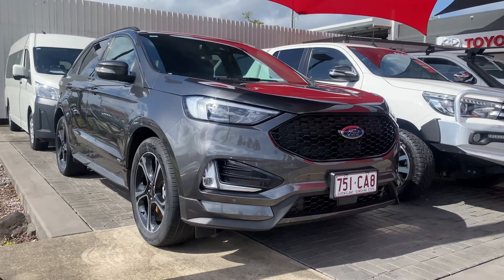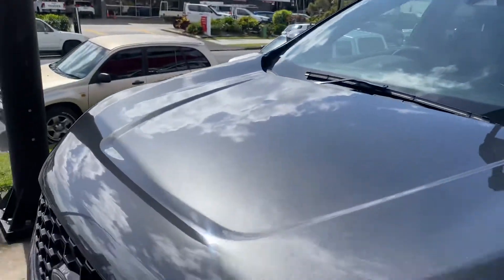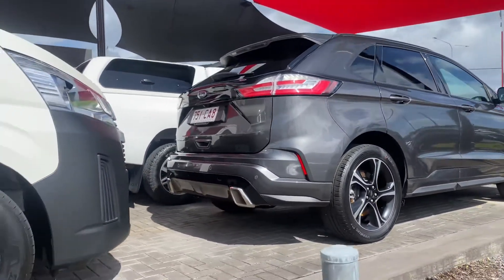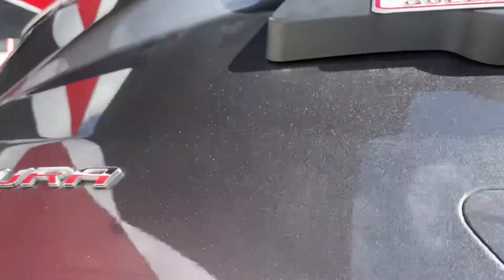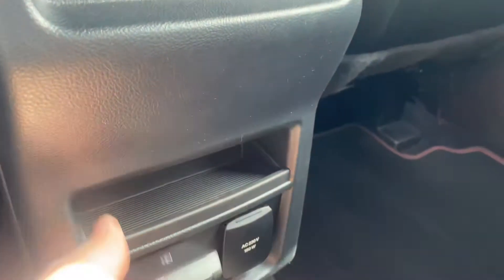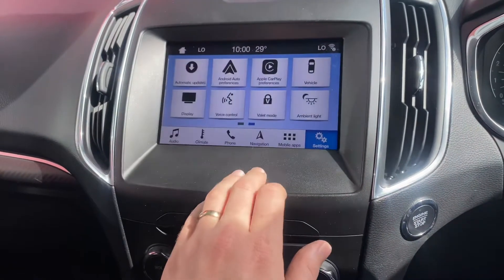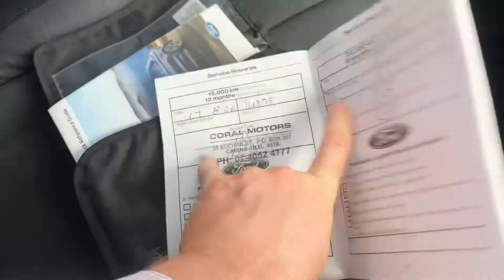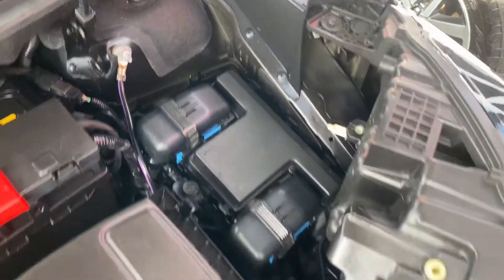2019 Ford Endura S-LINE